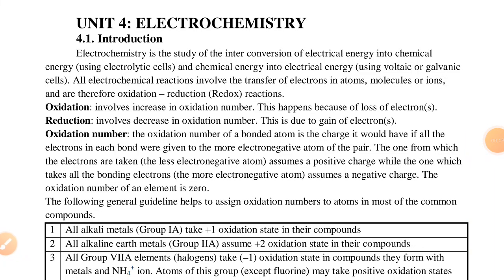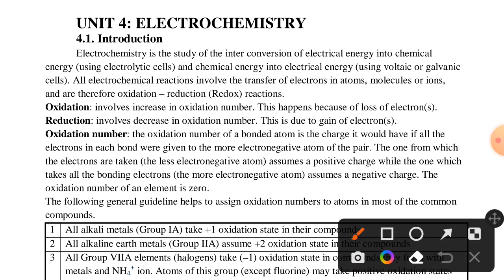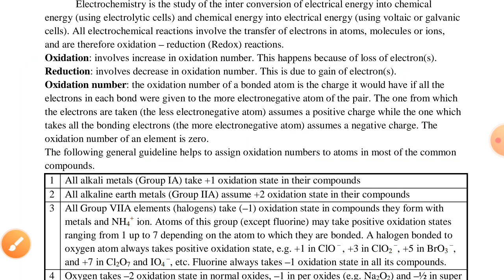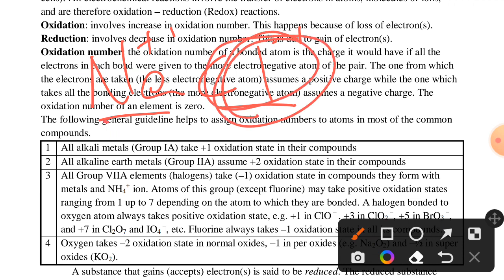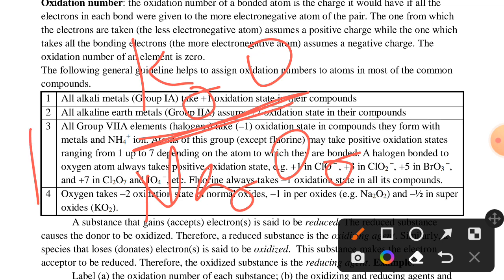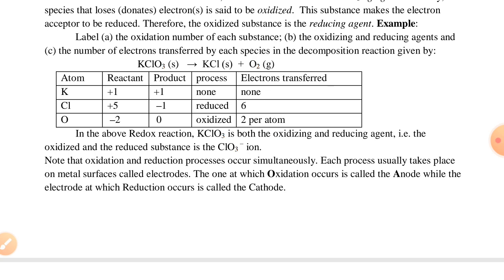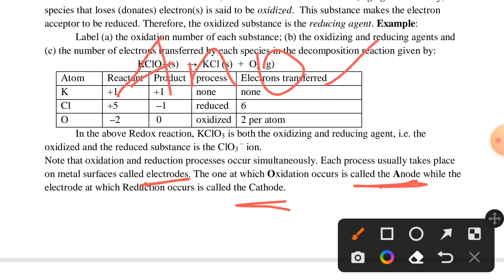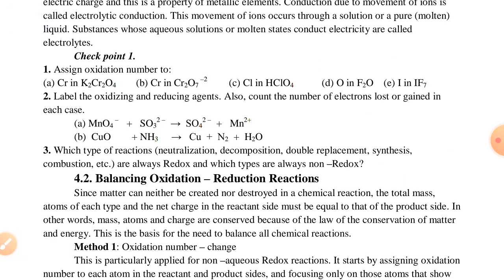Electrochemistry Chemistry Grade 12 Chapter 4 in Afan Oromo part 1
Electrochemistry chapter 4 part 1